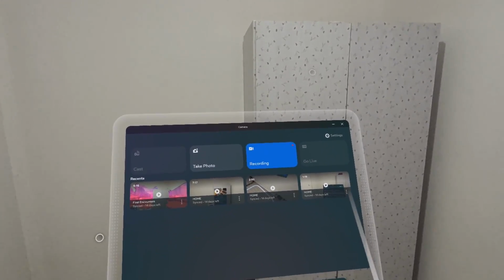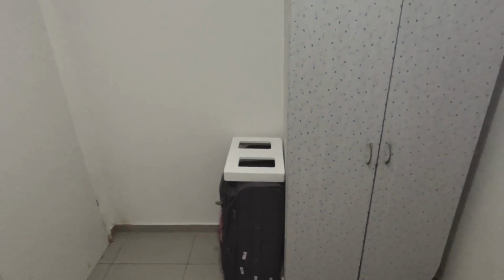Quest 3 Passthrough Distortion Issue!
Sharing my thoughts about the visual clarity experience using the Meta Quest 3's color passthrough. How good it is compared to Quest 2, can you see pixels, is it noisy and why there are bubbly distortions when moving your hand over the passthrough view.